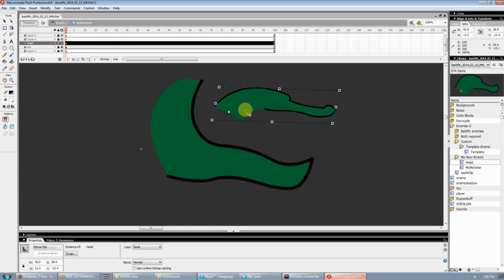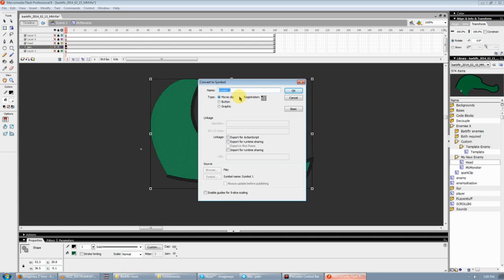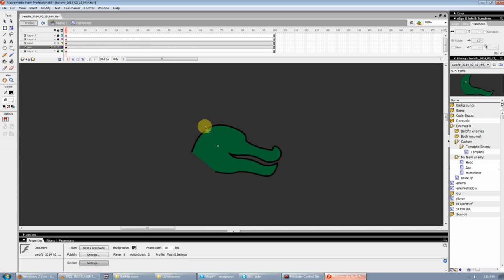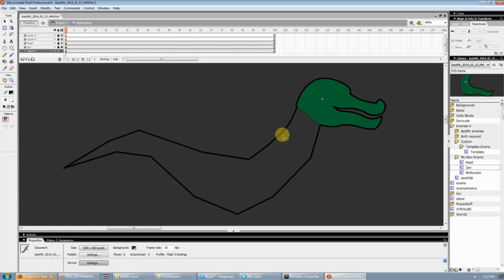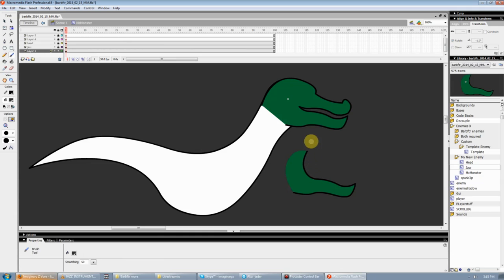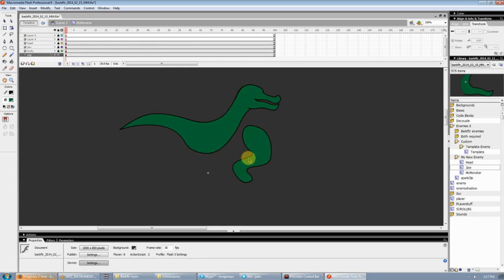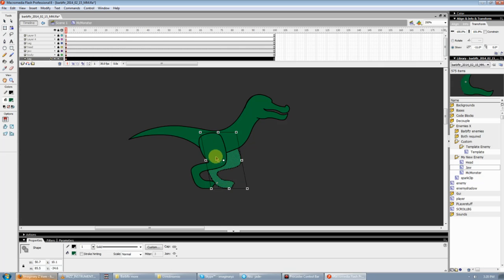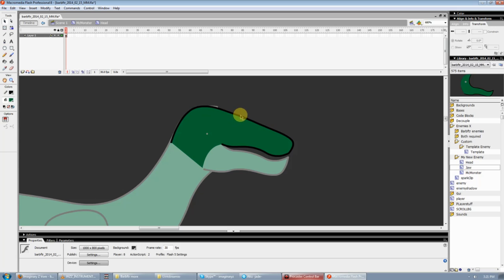HowTo: Make barbftr Monster, from zilch to raptor 01 part 3